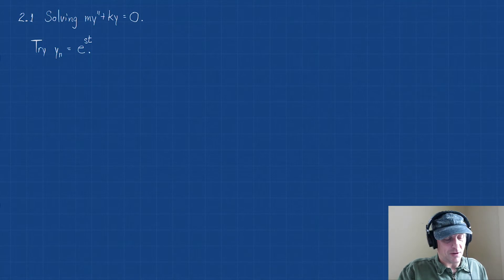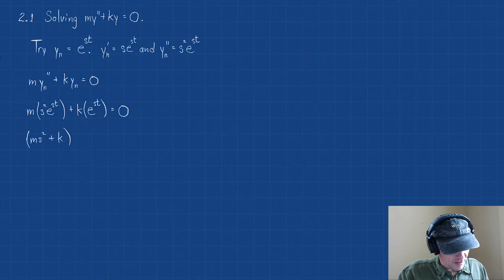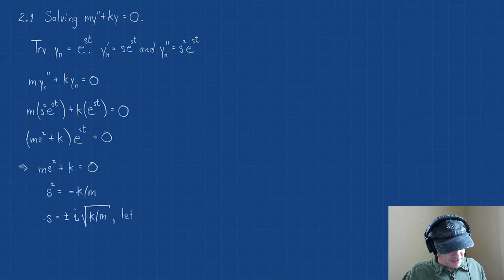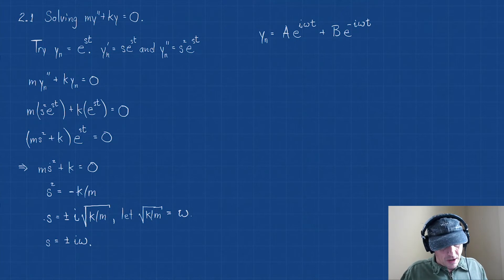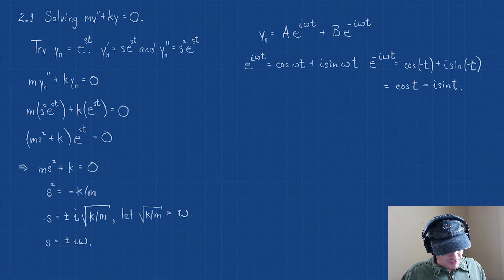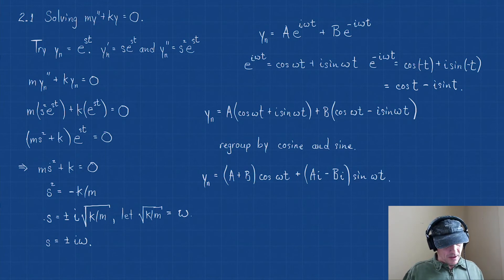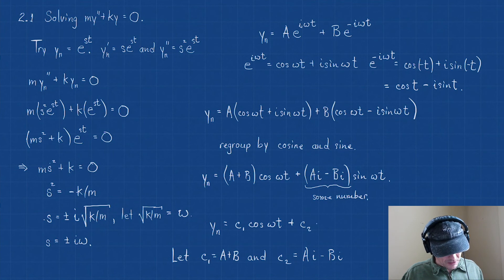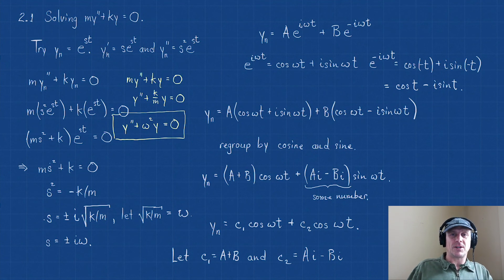2.1 Solving my''+ky=0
The second order differential equation's null solution is found.

This lecture is based on the text, "Differential Equations and Linear Algebra," by Gilbert Strang.